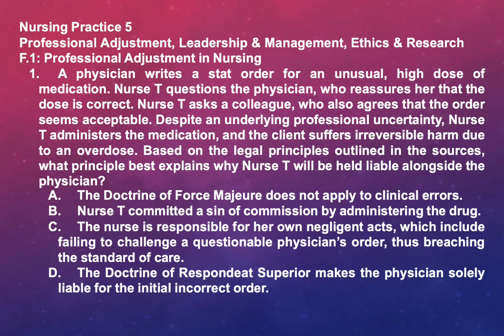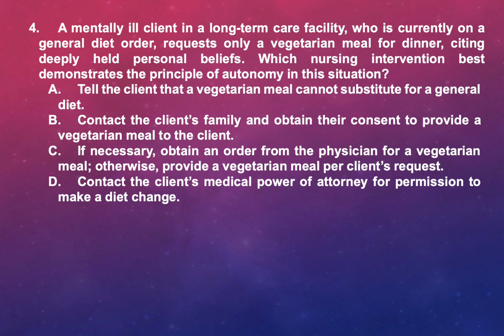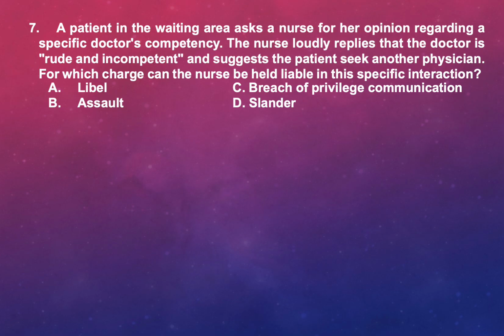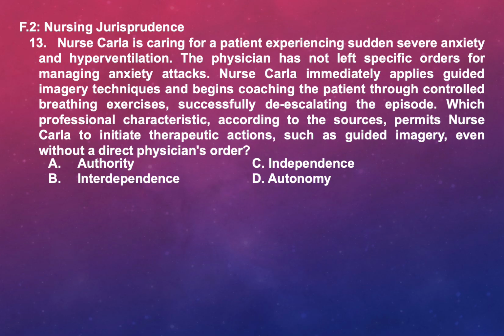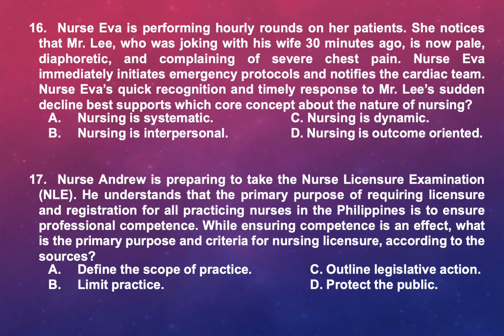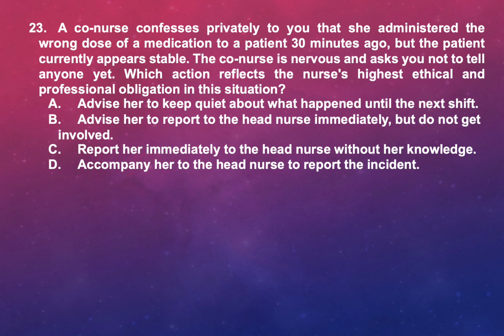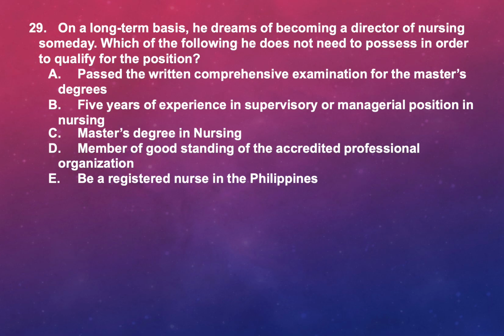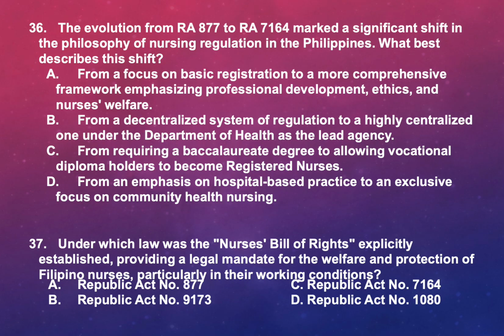NLOA 2 LONG TEST 4 RATIONALIZATION SECOND SEM SY2526